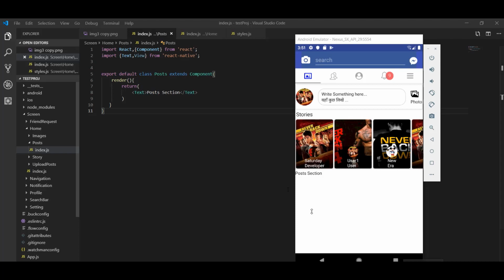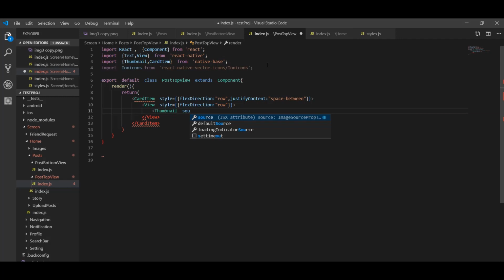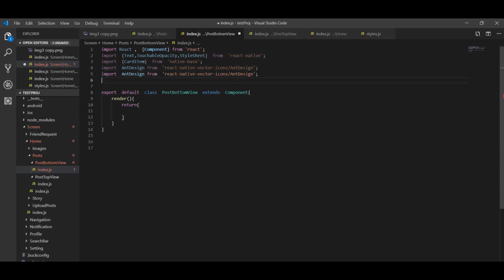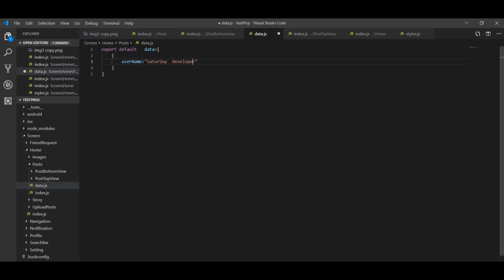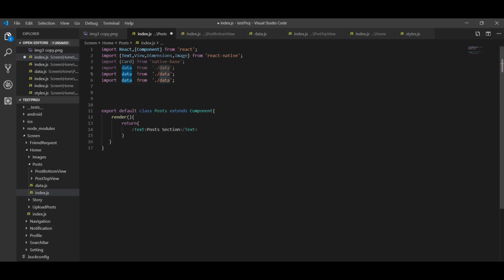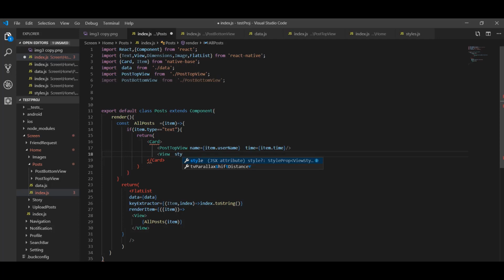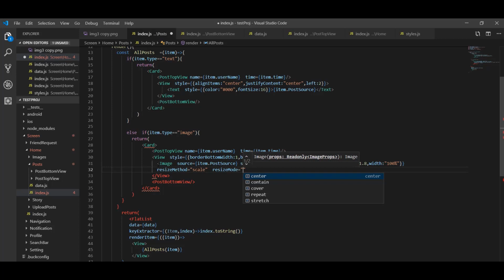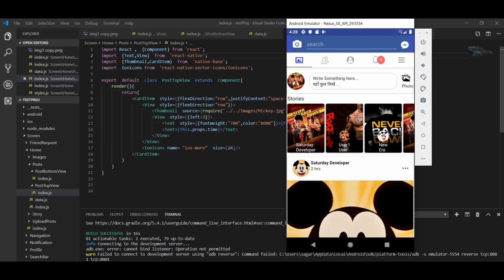Clone Facebook UI React_Native Part:-3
Clone Facebook UI using React Native. Watch all parts for complete UI.